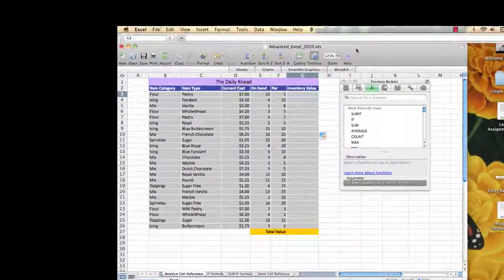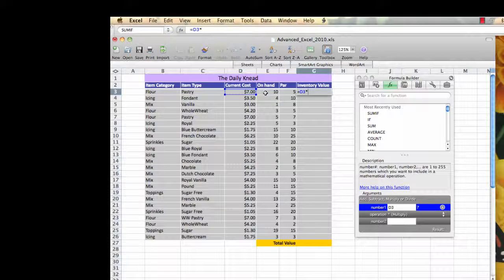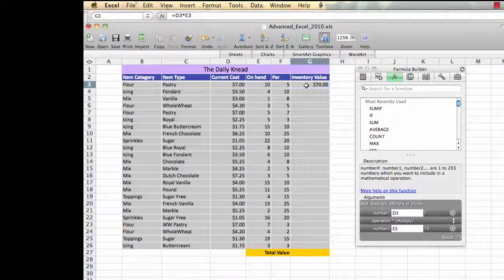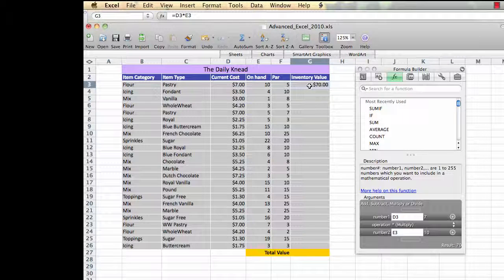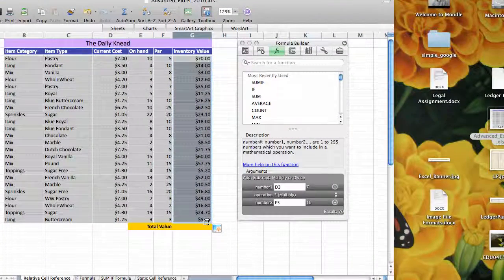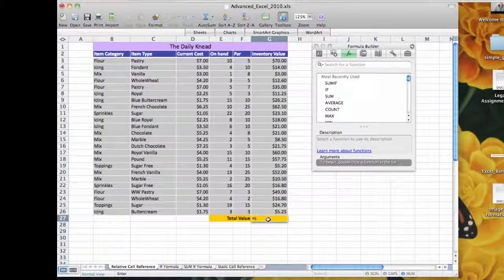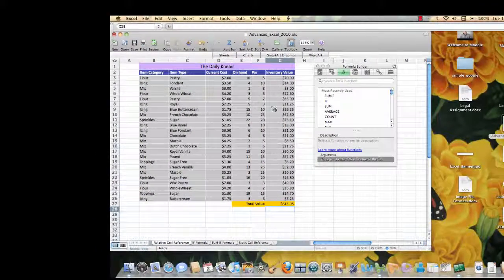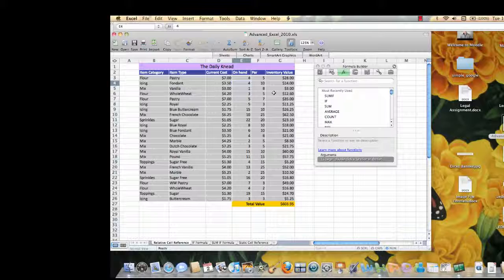Relative Cell References